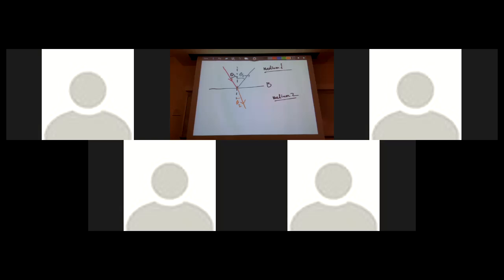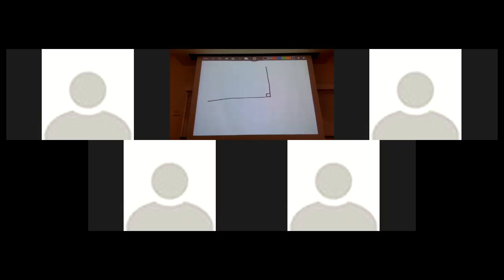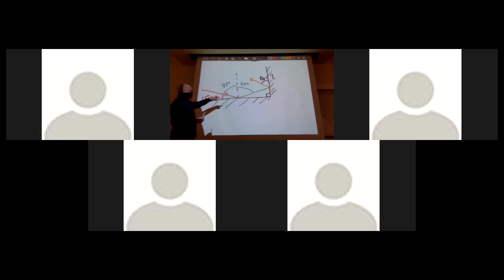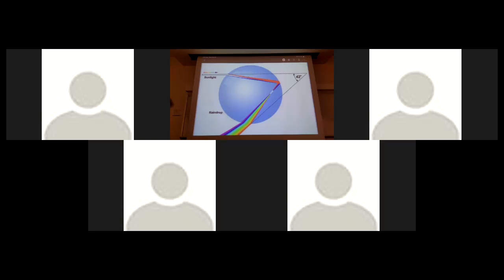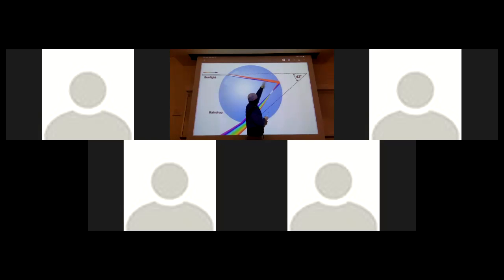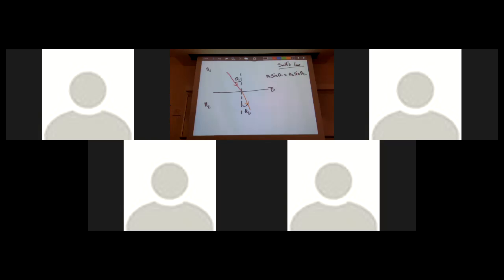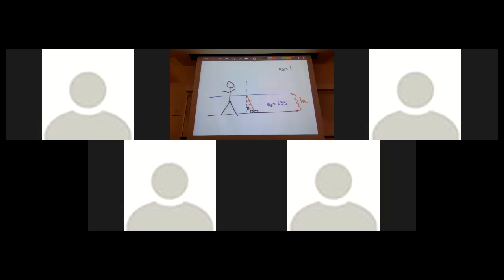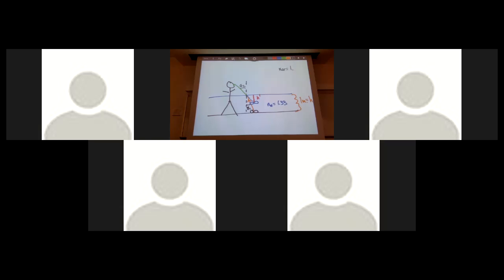PHYS206 November 23, 2020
We finish our conversation of Young's double slit experiment, then discuss what happens when light encounters a boundary. Since light is a wave, part of the wave will be reflected off the boundary at the same angle which the light was incident to the boundary relative to the normal line, the law of reflections, and the other part will be transmitted through the boundary into a new medium. What happens in the new medium depends on the index of refraction. This is described by Snell's law.